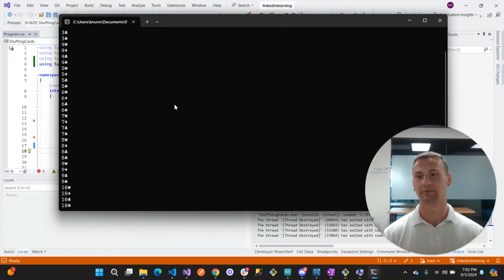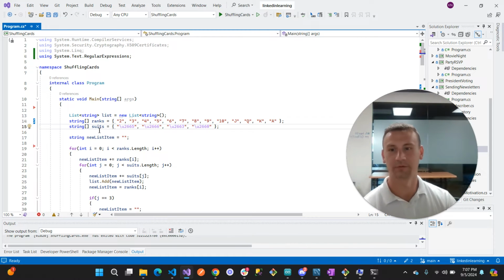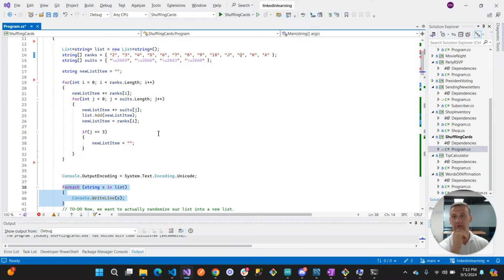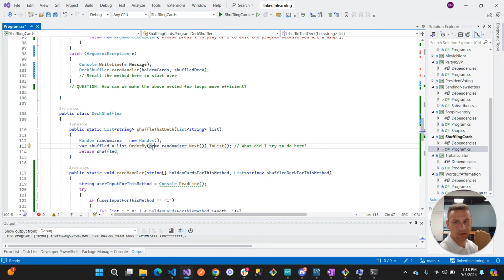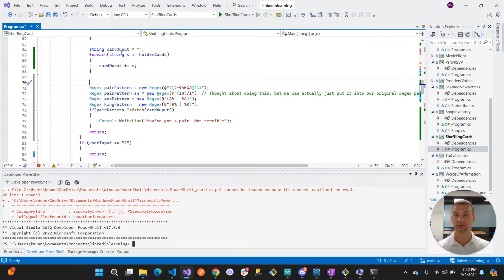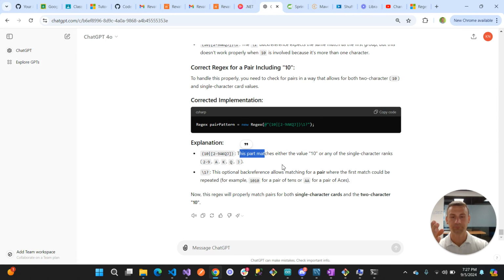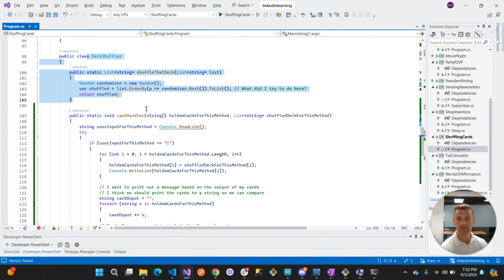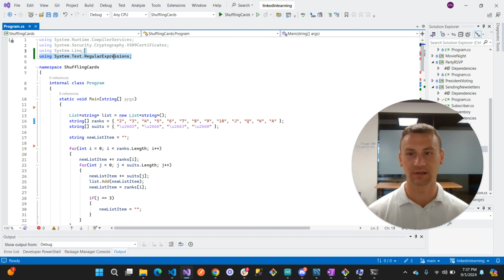Texas Hold'em Blind All-In with .NET